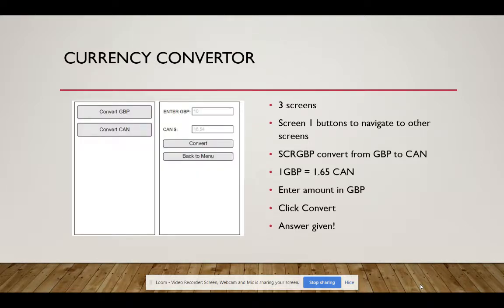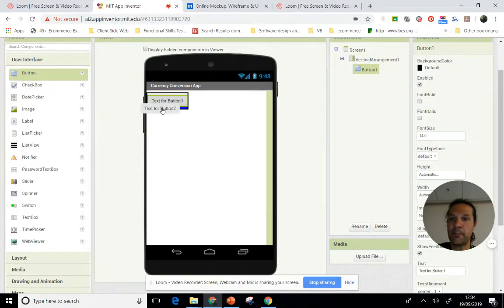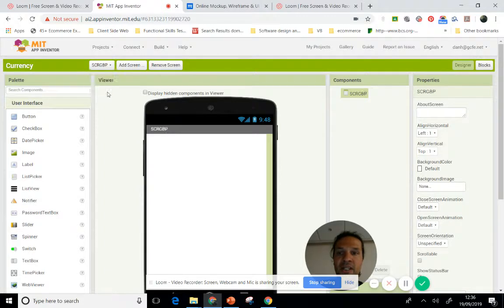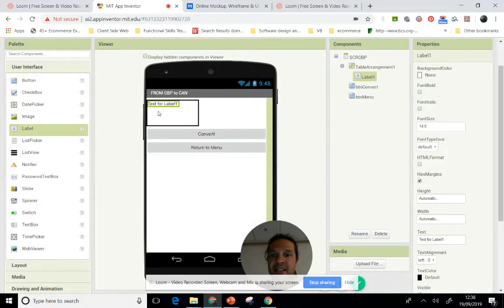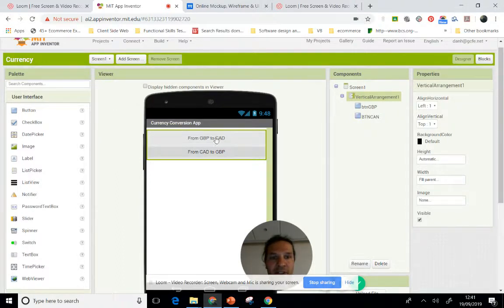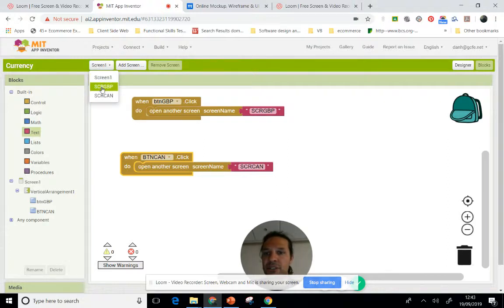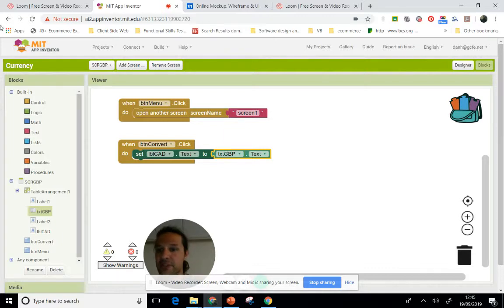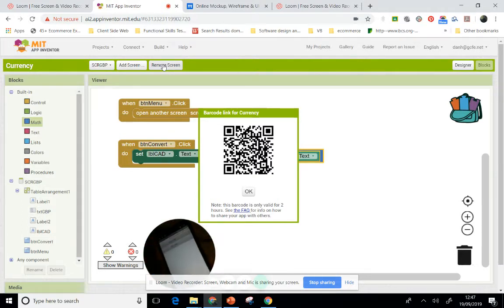Intro To Mobile Apps 3: MIT App Inventor Tutorial - Currency Conversion App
Level up your skills with this 3 screen multi-button app